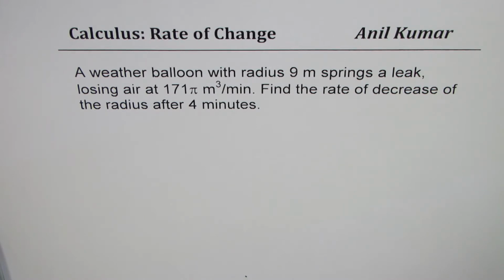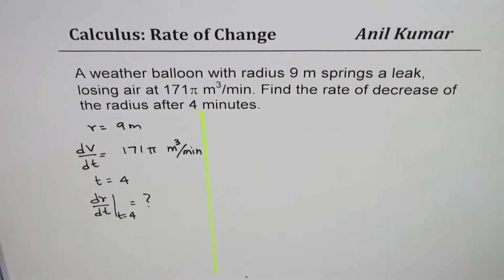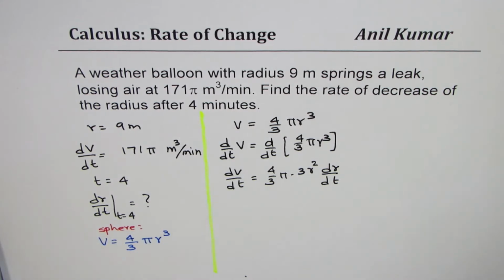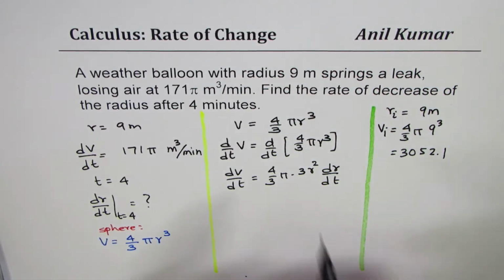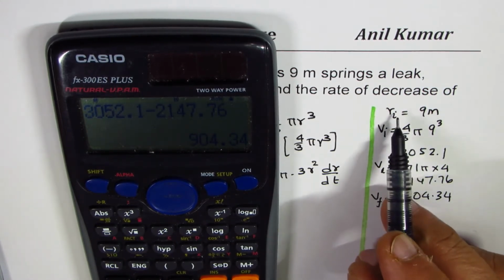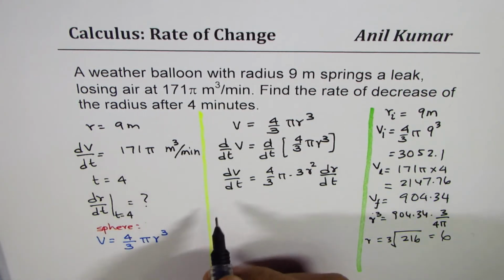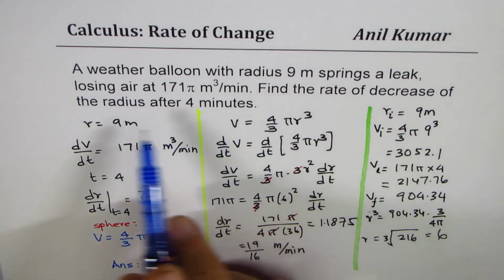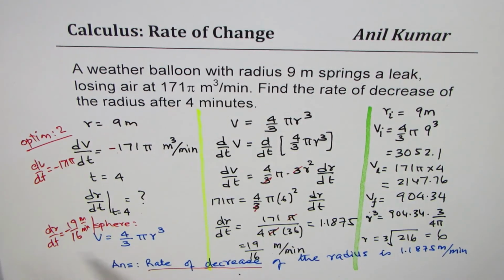Rate of decrease of radius of weather balloon after 4 minutes Important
Examples with Implicit Derivatives on rate of change of:Shadow length, tip of the shadow, height of water level in Frustrum, cone, cylinder, Rate of change of radius/diameter in sphere; rate of change of distance and separation to name few.